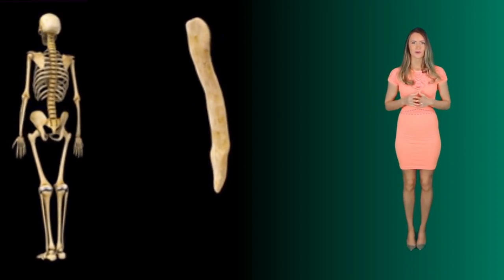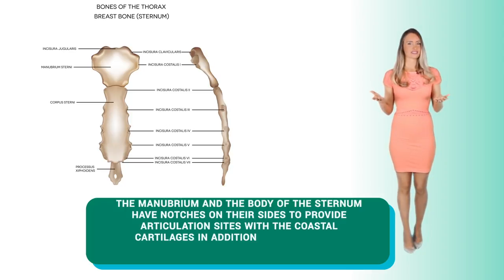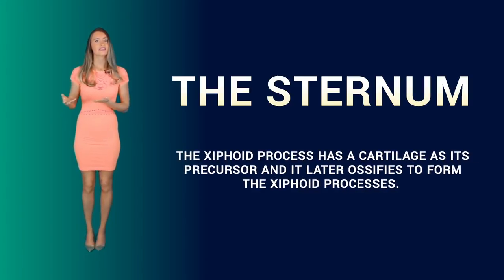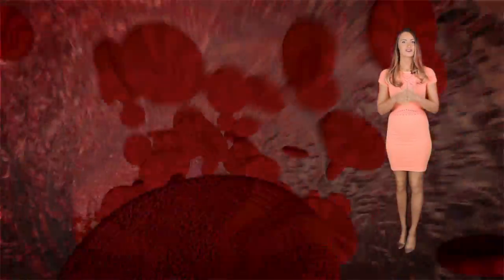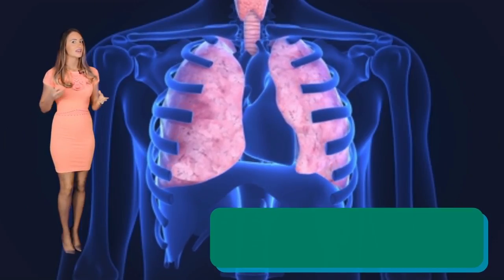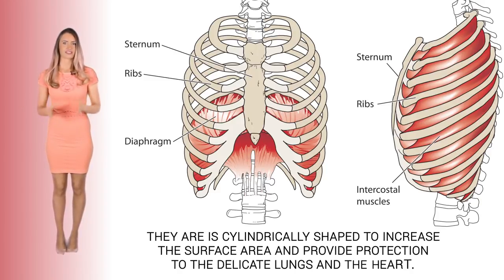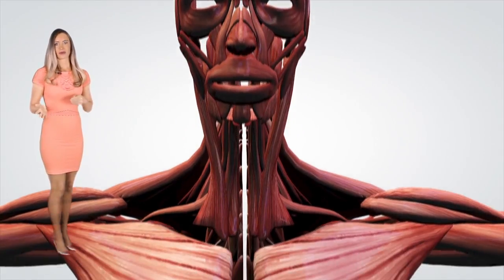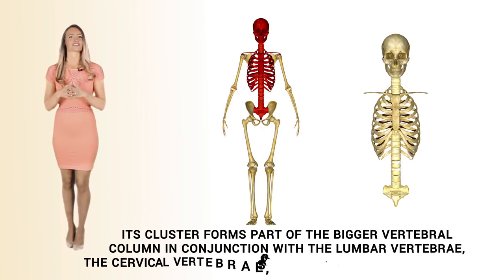The Thoracic Cage: The Sternum, Manubrium, xiphoid process and more!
The sternum also called the breastbone is medial or in the middle.  to the anterior or front of the thoracic cage and it is very flat in nature giving it strength. It is long and divided into the manubrium that is the uppermost part, the body that lies below the manubrium and above the last part which is the xiphoid process that is pointing downwards.

Credits
Contributing writers and video editors:
Ricardo Perez
Michael Kostikin
Victor Onyino
Lorraine Bunag
Daniel Boyko

References:
Drake, R. L., Vogl, A. W., & Mitchell, A. W. (2015). GRAY'S ANATOMY FOR STUDENTS (3rd ed.). CHURCH LIVINGSTONE: ELSEVIER. Pg. 124-128
(Drake & Mitchell, 2015)
Shier, D., Butler, J., Lewis, R., & Hole, J. W. (2018). Hole's Human Anatomy & Physiology (11th ed.). New York, NY. McGraw-Hill Education.Pg 223-228
(Shier, Butler & Hole., 2018)
Patrick, W., Thomas, R., (2009). Lippincott Williams & Wilkins Atlas of Anatomy (1st ed.). Akansas. Wolters Kluwer. Pg 160-170
(Patrick & Thomas, 200